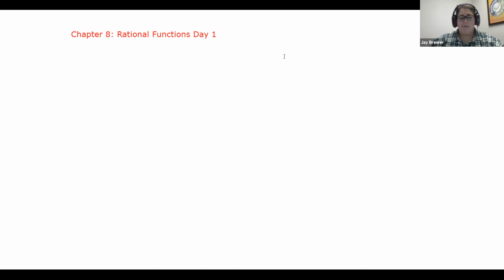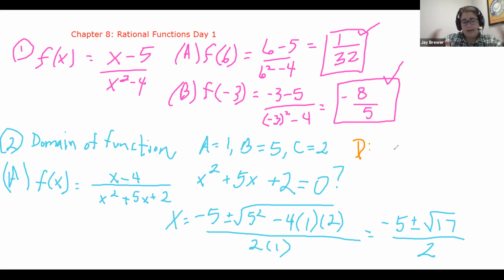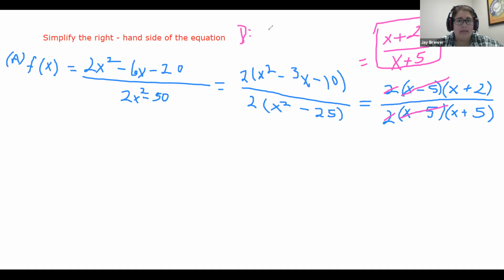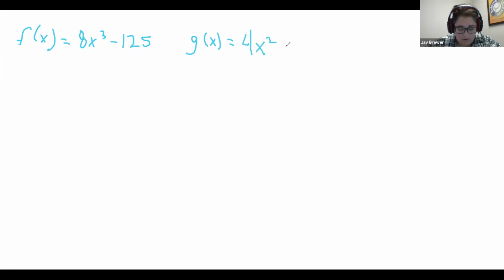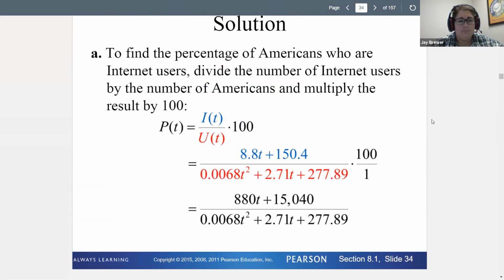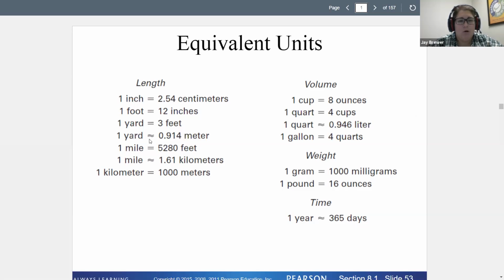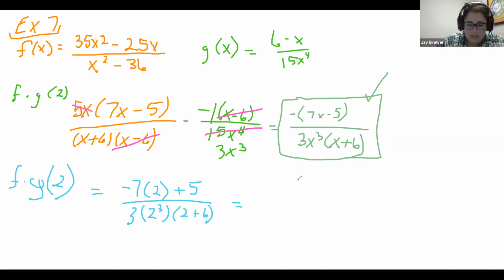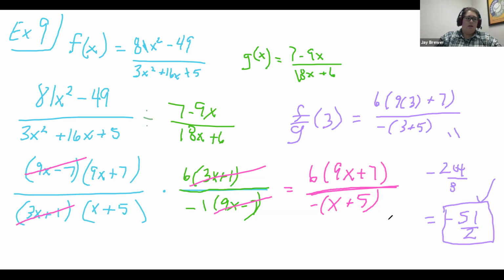Chapter 8 Day 1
LCCC Math 105 - Chapter 8: Rational Functions - Day 1 Lecture